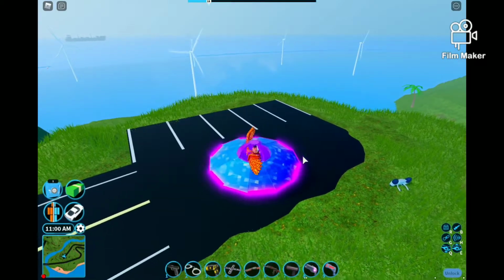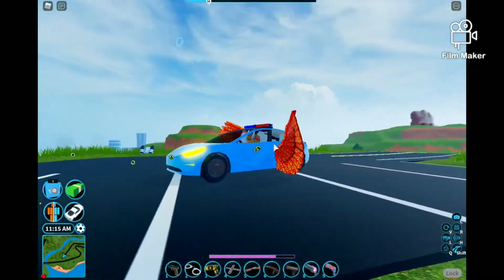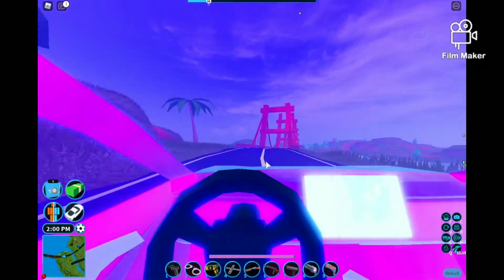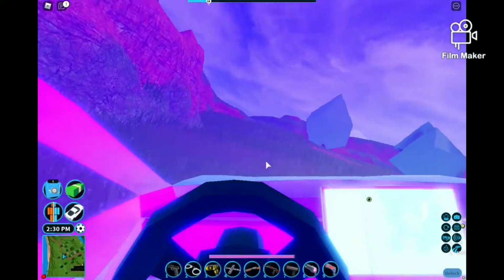JailBreak | Part 12 The New Model 3 Revamp Review!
Sorry for the late upload, my friends challenged me to a race and had to roast them so i got i bit distracted. Anyway this the latest in the jailbreak 5 vehicles for 5 dats thingy. Hope you enjoy!